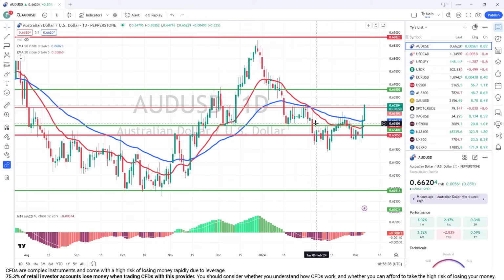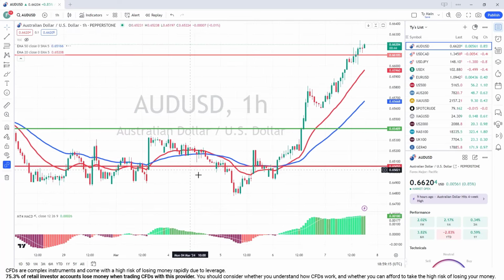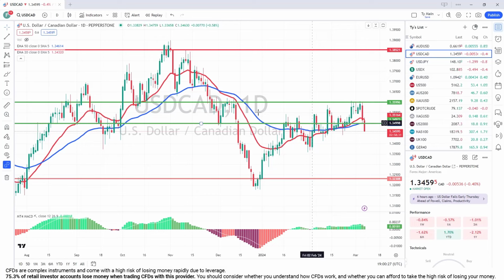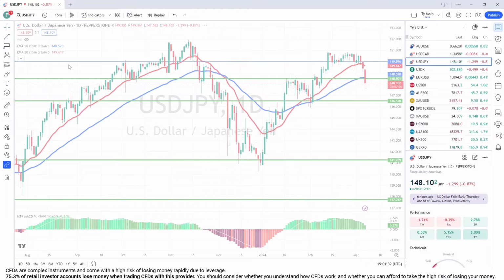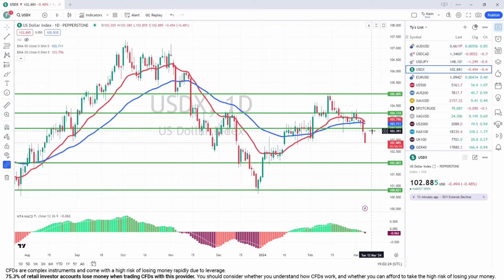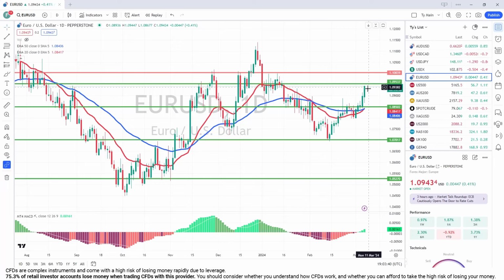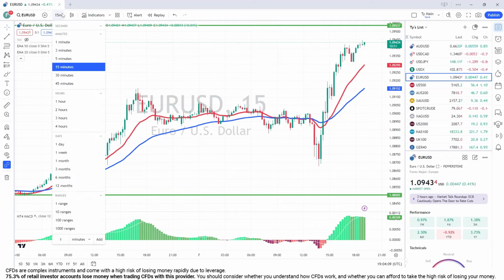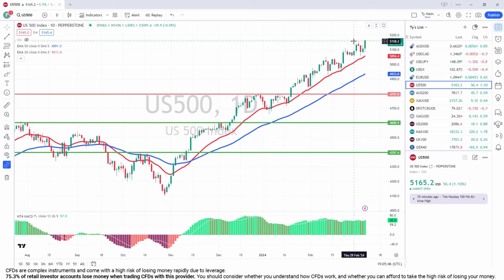All time highs - Weekly Technical Analysis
This content is not intended for a UK audience. Hi traders and welcome to the Friday Market Watch on the 8th March, 2024, your technical analysis guide for the weekend and week ahead.

So we've seen very aggressive attacks on some key levels on some of the currency pairs this week and they're really fighting for survival at some very important zones.

00:00 - Start
00:34 - AUDUSD
03:08- USDCAD
04:20 - USDJPY
05:24- USDX
06:29 - EURUSD
07:53  - US500